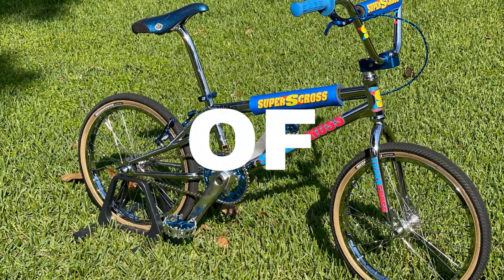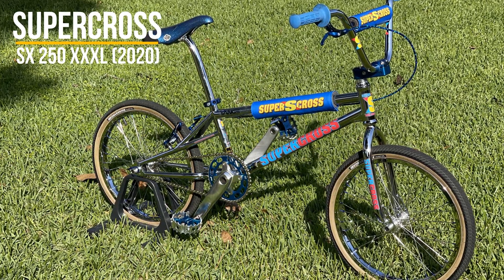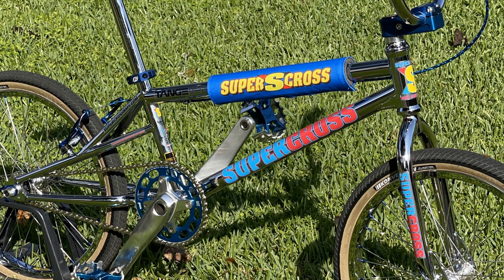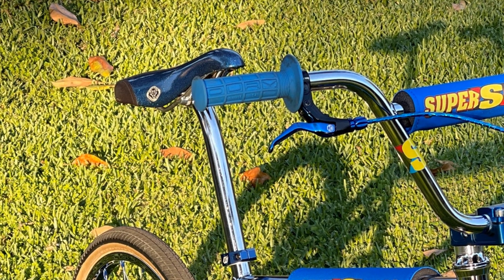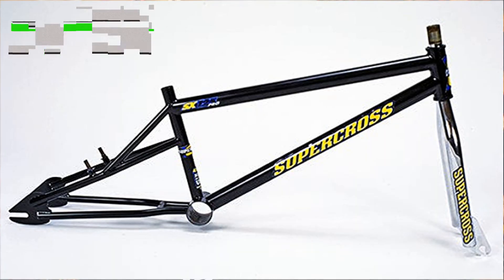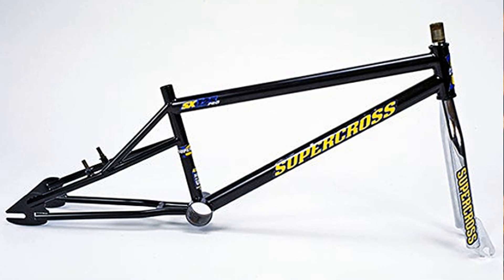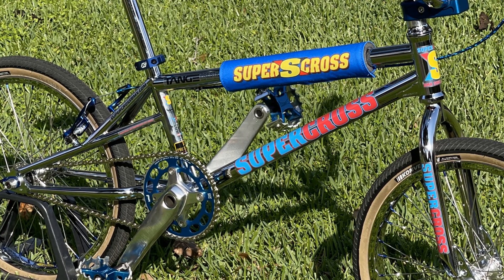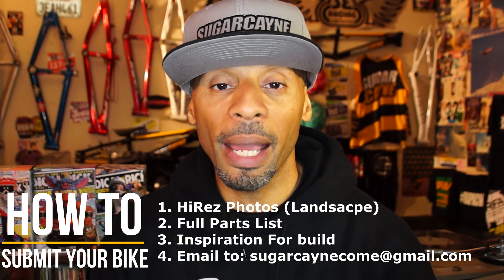It's A SHOW STOPPER!!! Supercross SX-250 Bike Of The Day BIKE CHECK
Today's Bike Of The Day feature is a mint 2020 Supercross BMX, SX-250 XXXL! That triple chrome and blue colorway looks perfect!